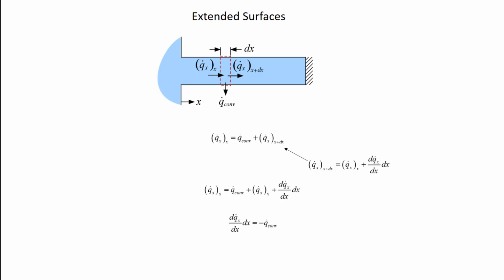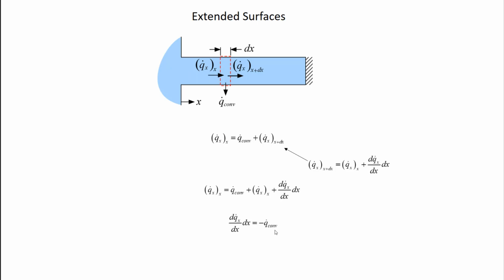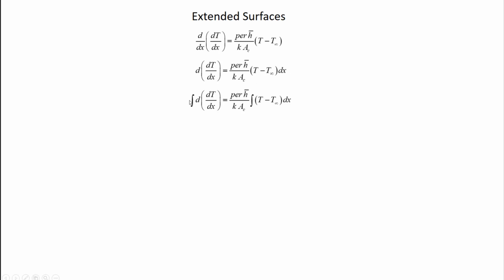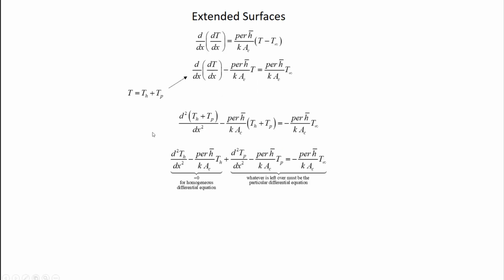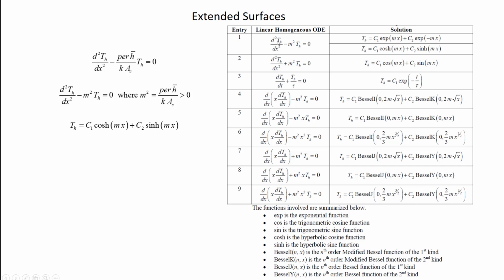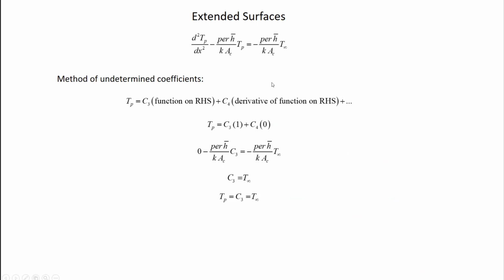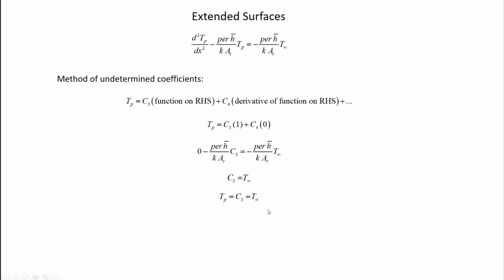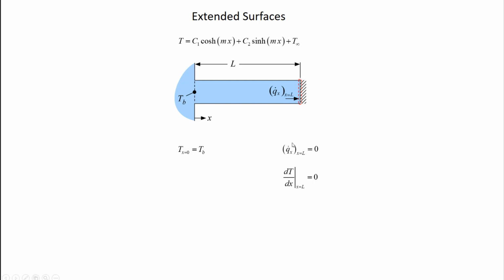ME 564 Lecture 7 Part 2